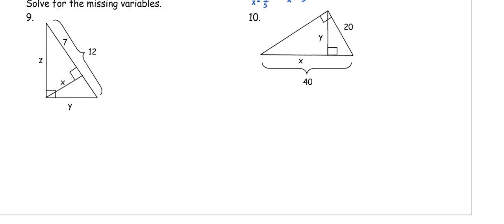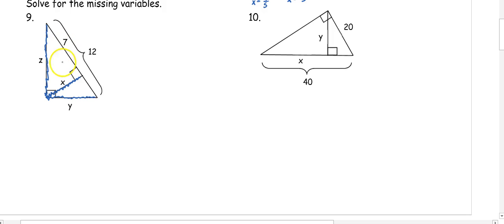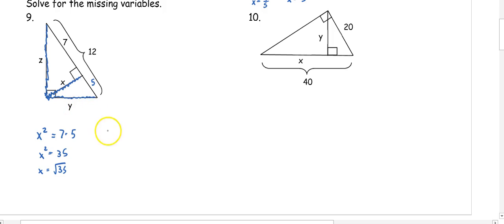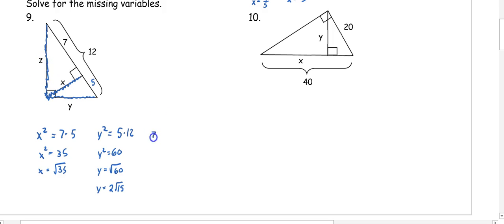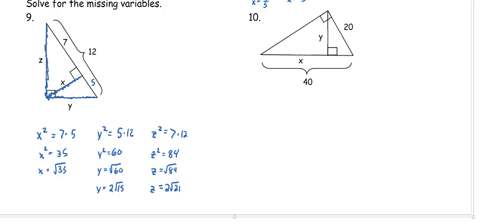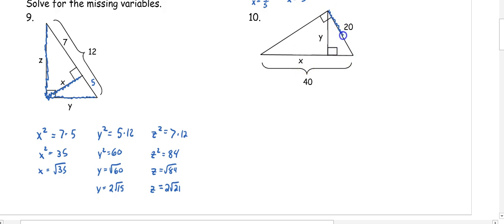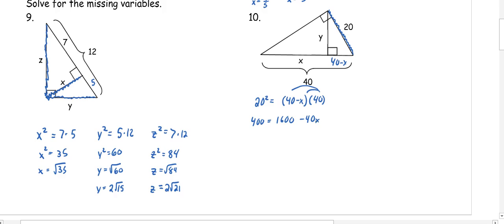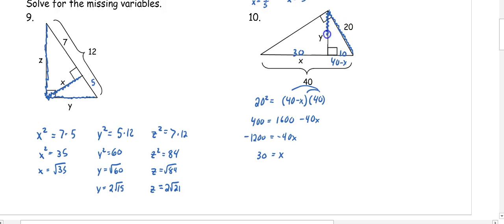U9 Test Review #9-10